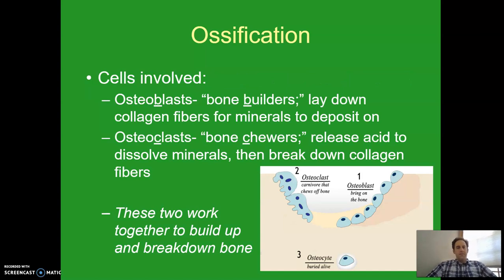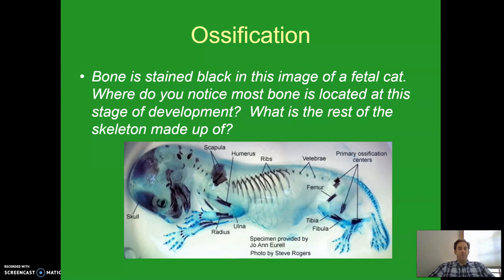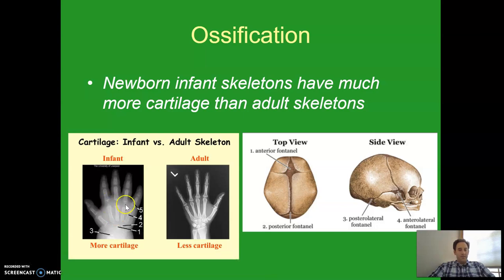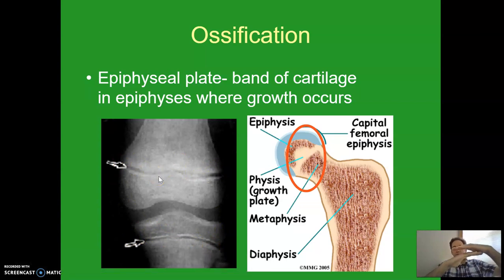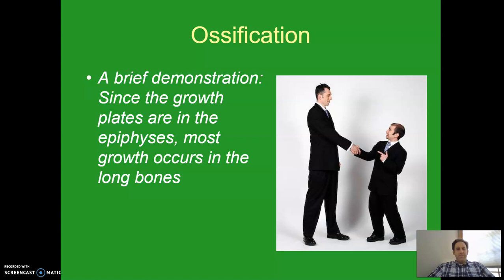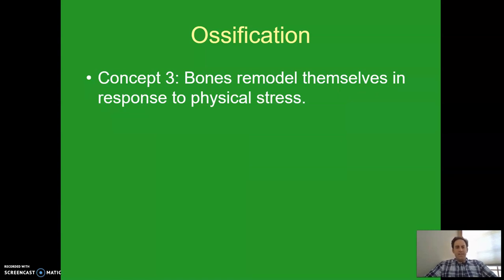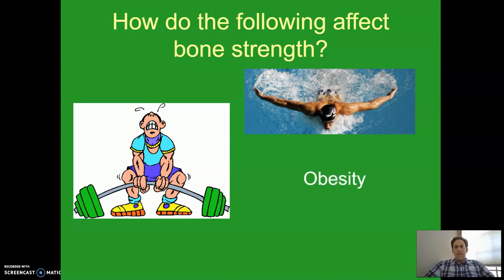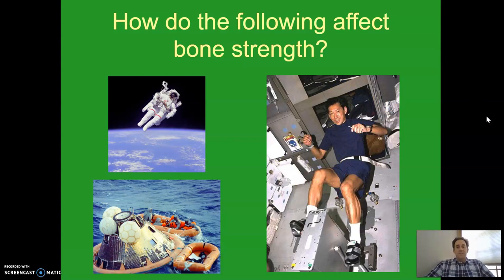Screencast Ossification Part 1